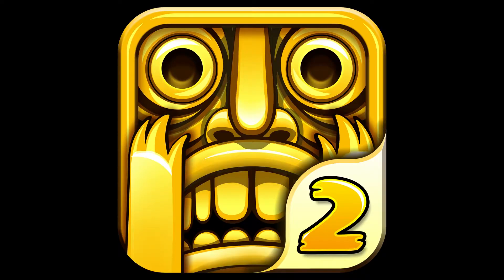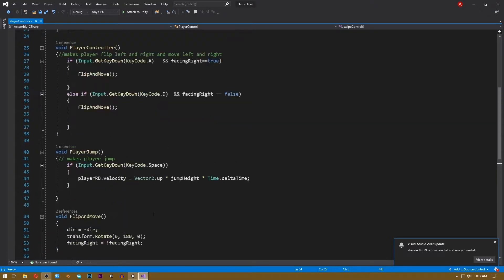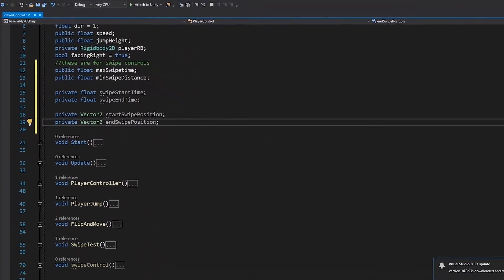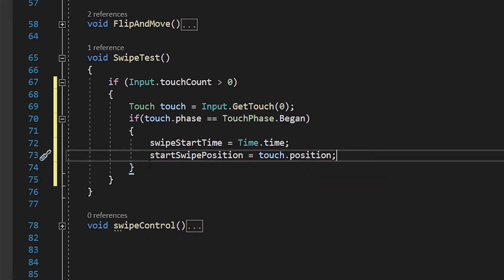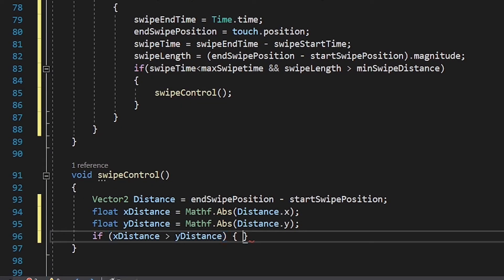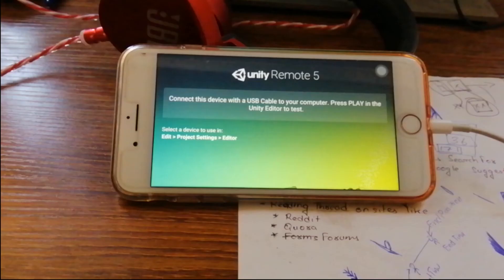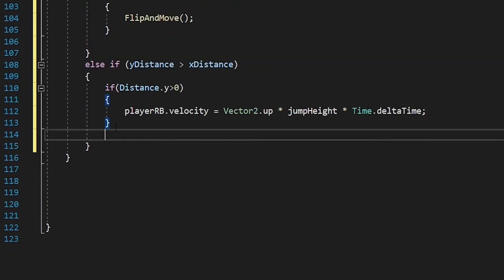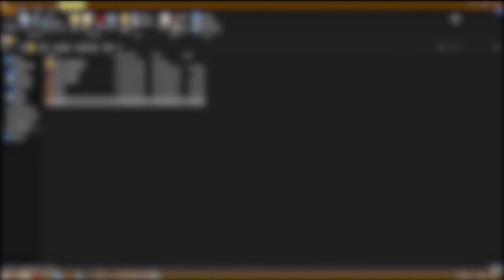SWIPE CONTROL How to make swipe control in Unity 2D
By the end of this video you will be able to make swipe controls for your android and ios games